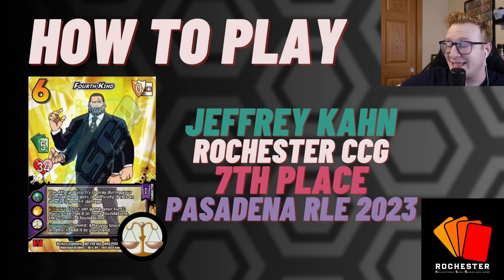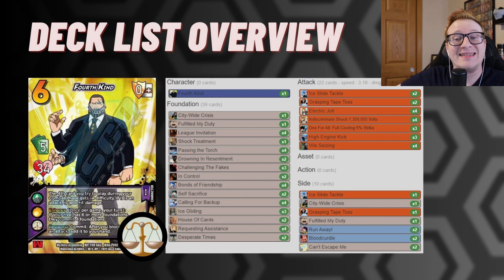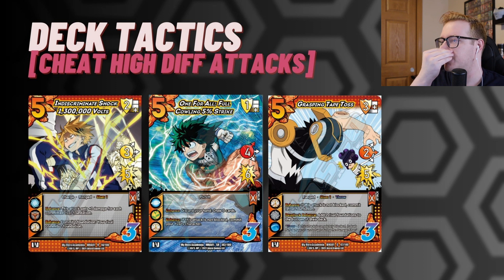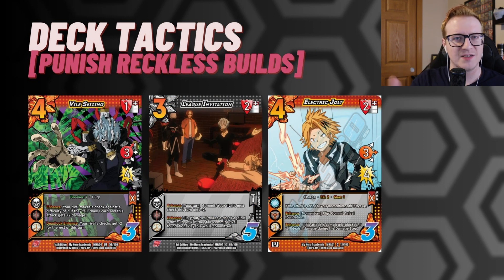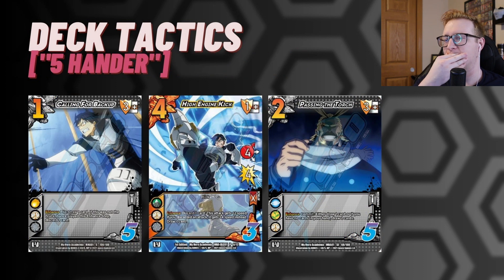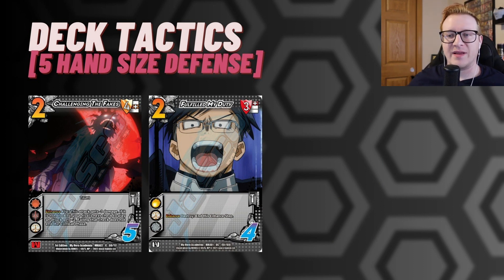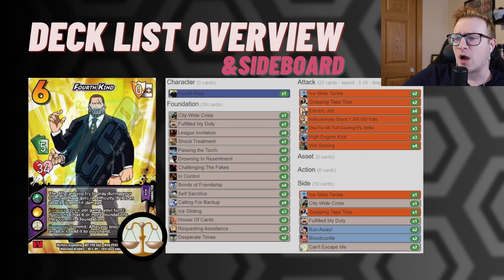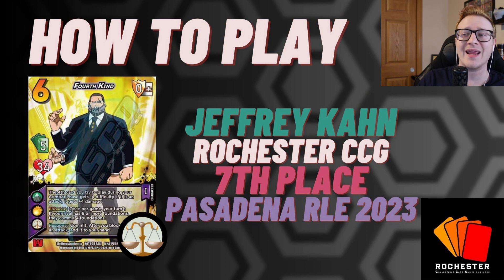Back to Back Topcuts!!| Fourth Kind | 7th Place Pasadena RLE | My Hero Academia CCG